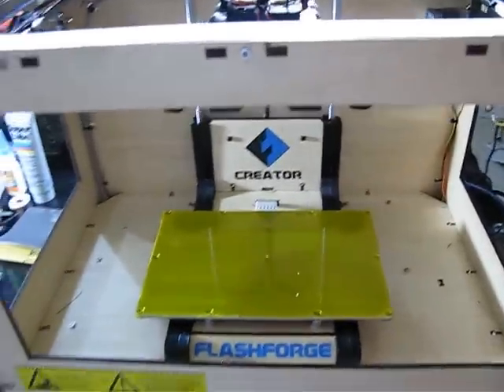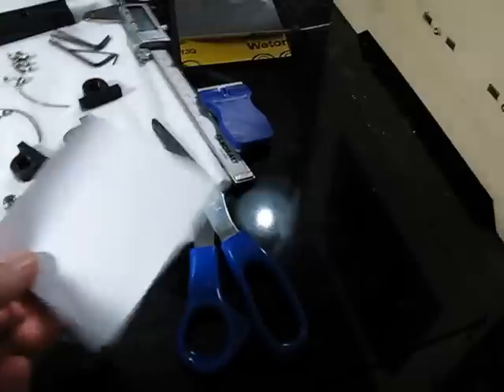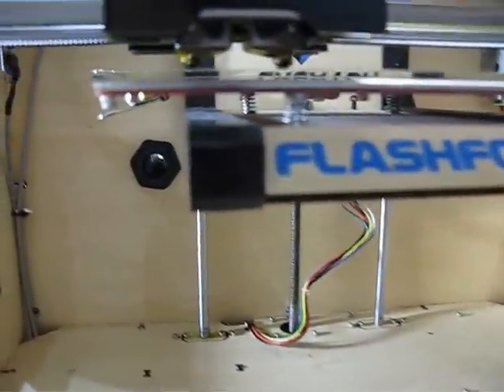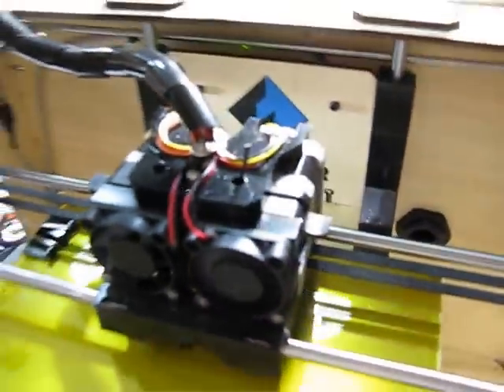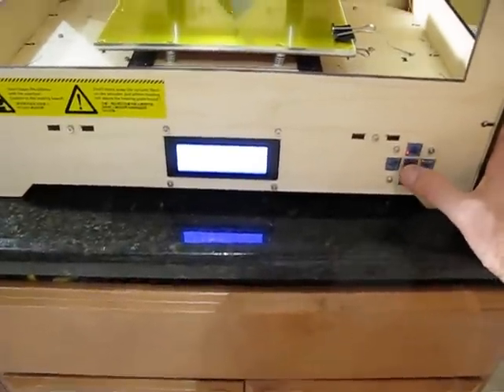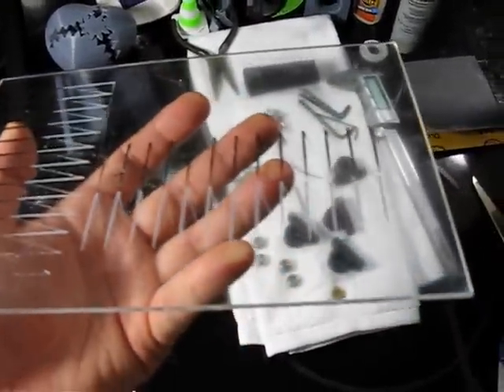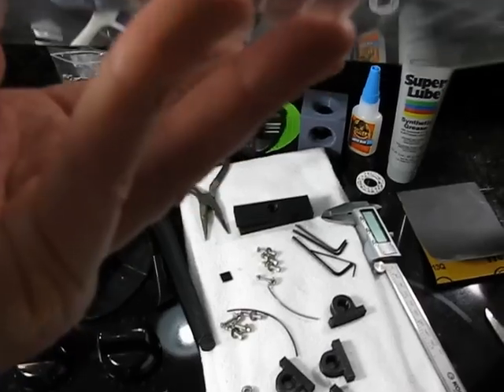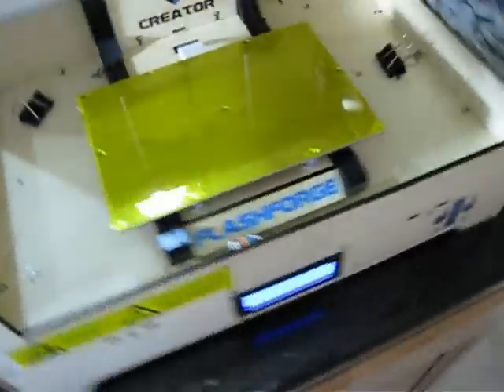FlashForge Creator Setup 2 of 3 - Leveling and Calibration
You must level the bed first then calibrate the bot!